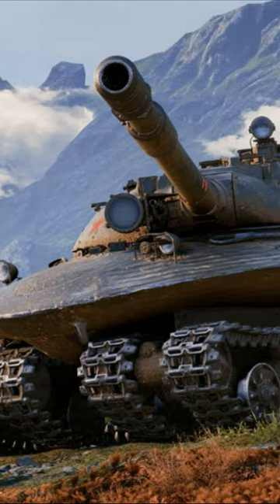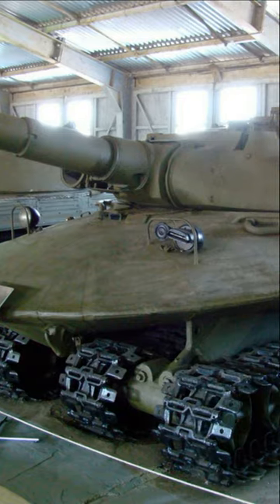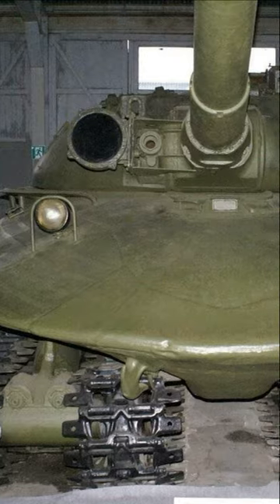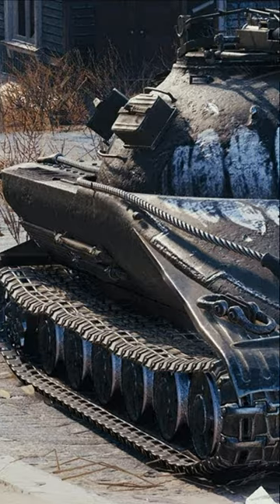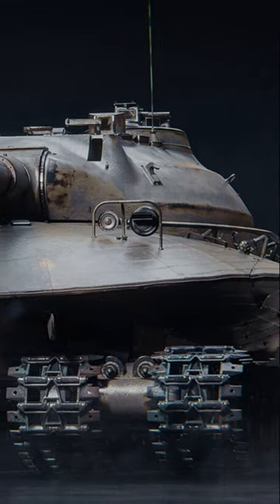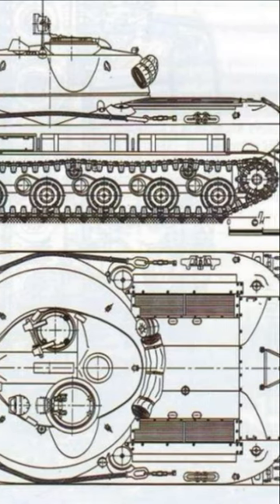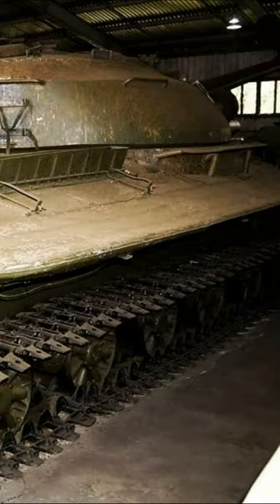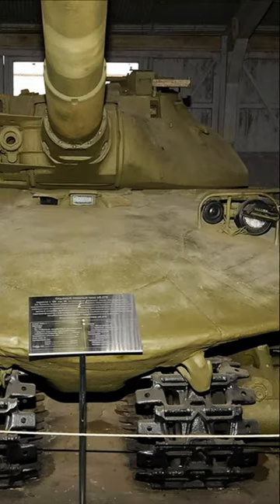Nuclear War Tank